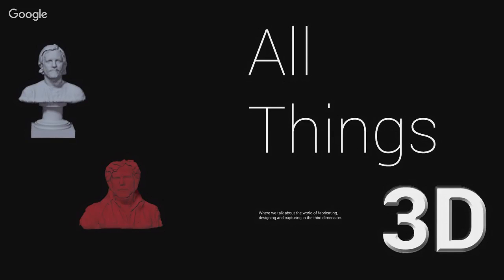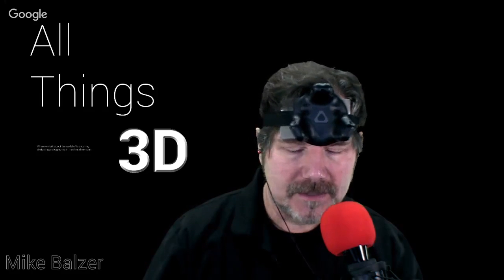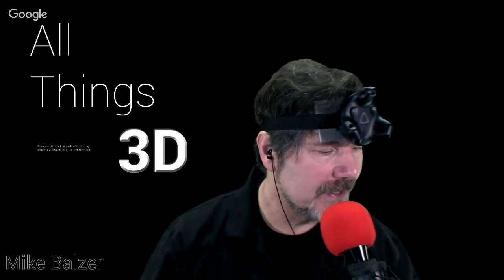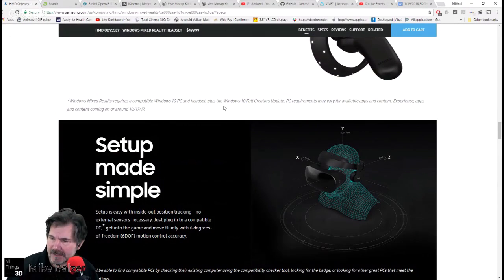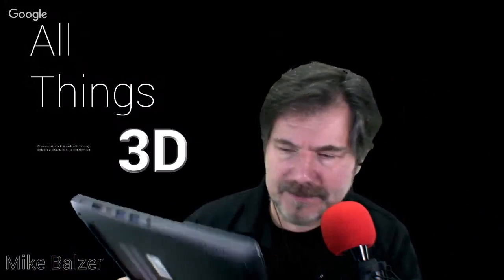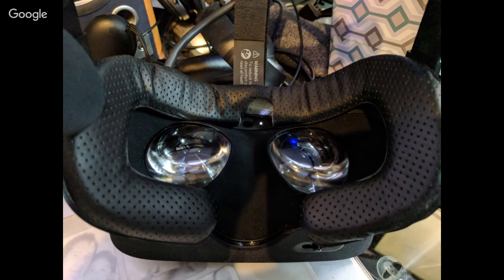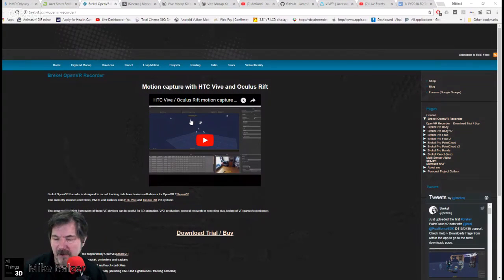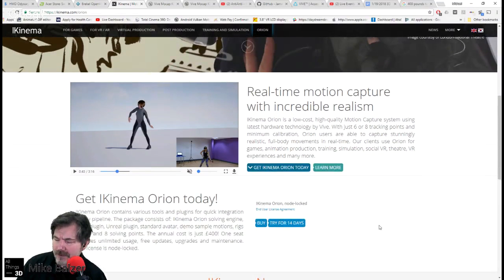3D Tech Cloest "MO CAP YO VIVE"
Its coming, hold on just a little bit longer to 3:00 pm PST

In this episode we look a four application that will allow you to use your HTC Vive for motion capture with at least three additional tracker sensors and some Velcro wrist bands.

Plus a brief demo and tutorial on two of the products as well as hands-on review on what some are calling the best VR headset out there right now -- The Samsung Odyssey.

Oh, and how to make your Oculus Rift's FOV and comfort better for about $15 & not in the way your thinking  :)

Demos:
Brekel Capture
Ikinema Orion
Vive MoCap Kit
Vive_IK_demo
Primers:
How to set up your HTC/Vive for three trackers